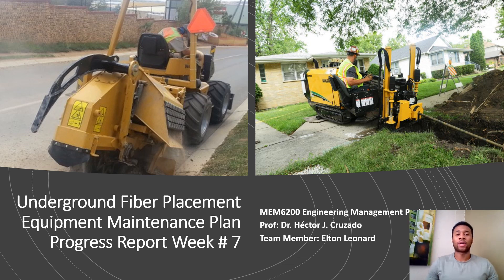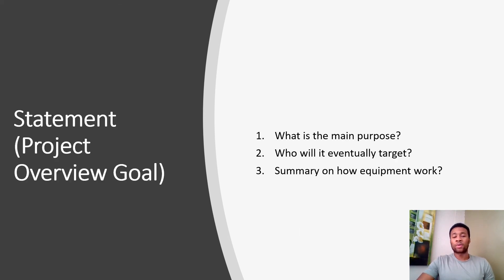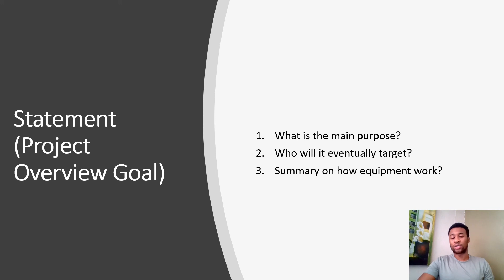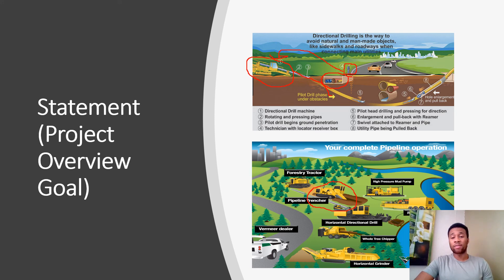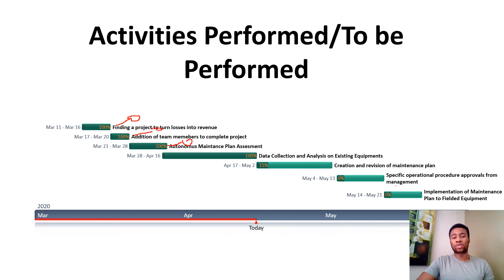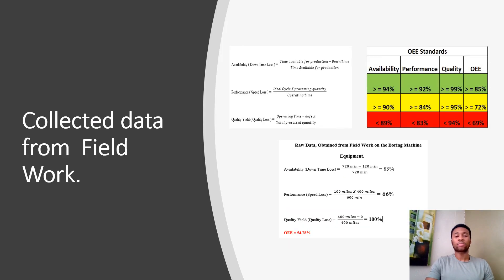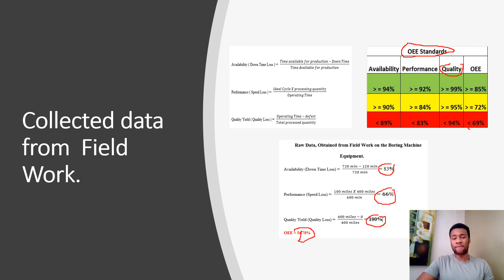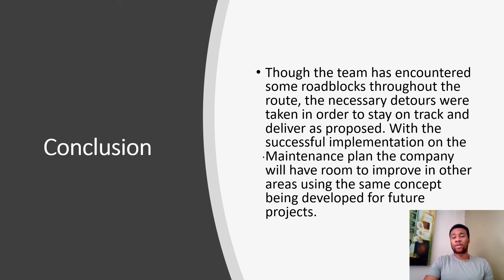Underground Fiber Placement Equipment Maintenance Plan Progress Report Week # 7